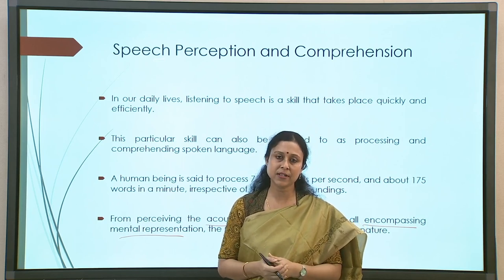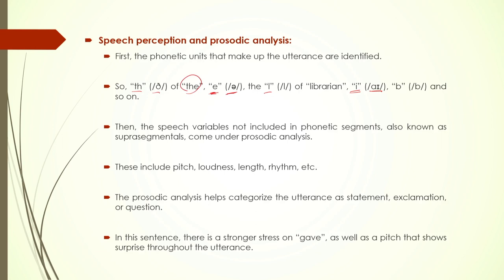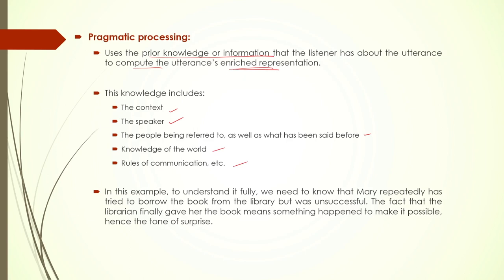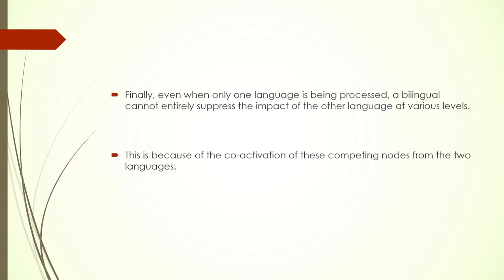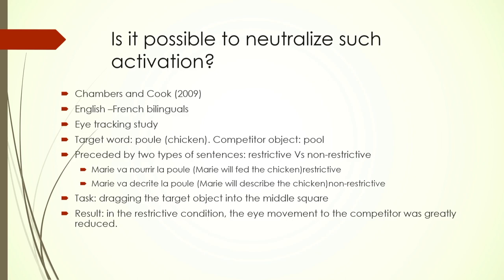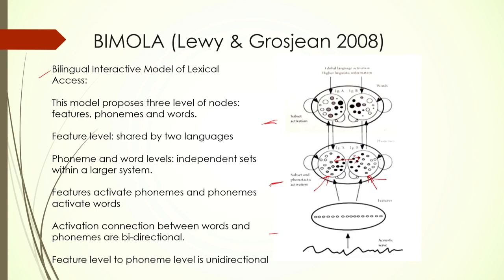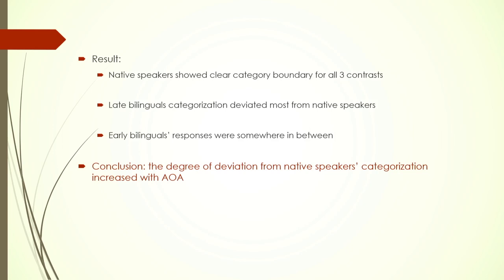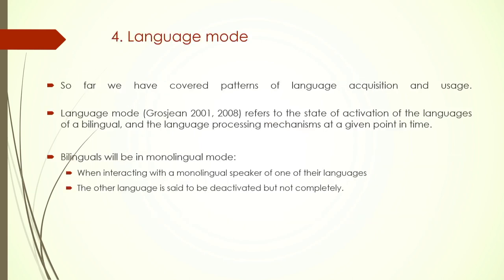Lec 11: Speech perception and comprehension: theories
Bilingualism: A cognitive and psycholinguistic perspective

IIT Guwahati